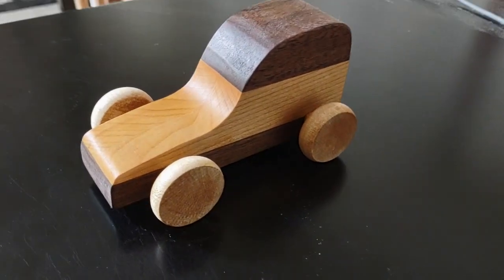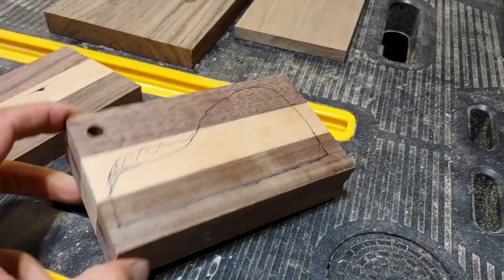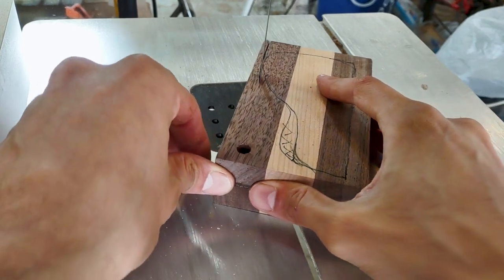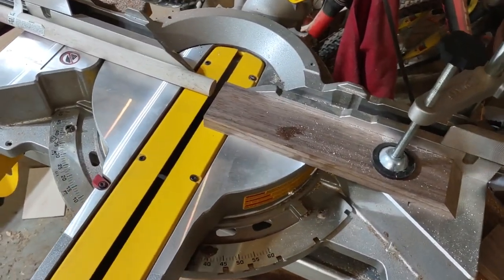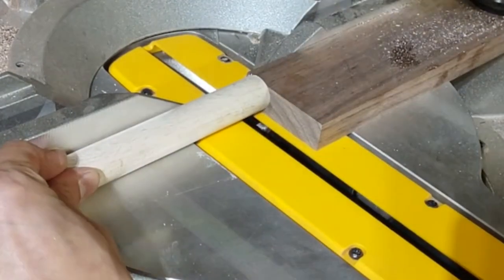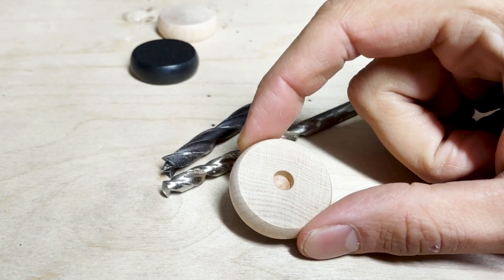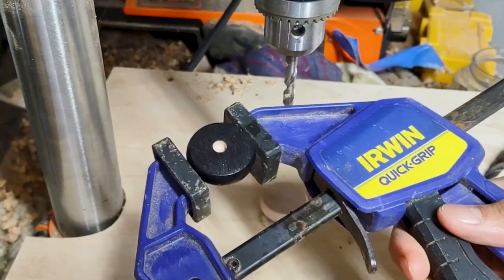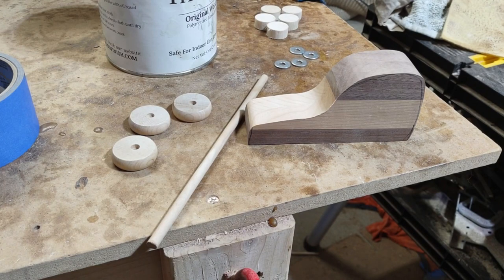How to Make Wood Toy Cars Part 2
This video is a similar style to our first video on how to make toy cars, but with a lot more explanation and a fancier end product.  These cars are 100% wood and require no additional hardware.  They are simple, classic toy cars. We'll start with a glue-up of cherry and black walnut that I am repurposing.  I'll show you how to shape and cut a car body, axles and wheels.  You'll need a table saw to cut strips for the initial glue up (or use a solid piece of wood), then a way to cut curves (coping saw, bandsaw, jigsaw, scrollsaw) and a way to drill holes.  You can get away with a hand drill but a drill press is better because it will guarantee the hole you drill for the axles are perpendicular to the car body.  You'll also need to do some sanding.  My oscillating spindle/edge belt sander saves me a ton of time on this step and I would highly recommend one.

Craft Sticks
Crokinole Pucks

Using the provided links costs you nothing extra but gives us a very small slice of any purchase made afterward.  Thanks =)